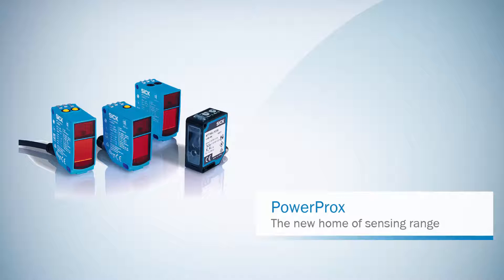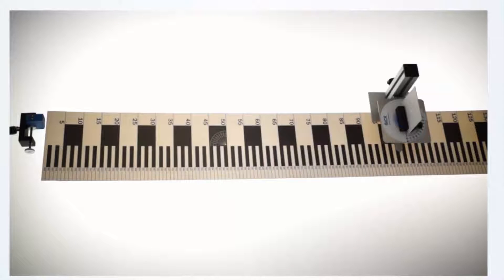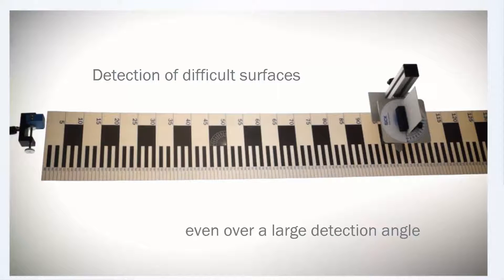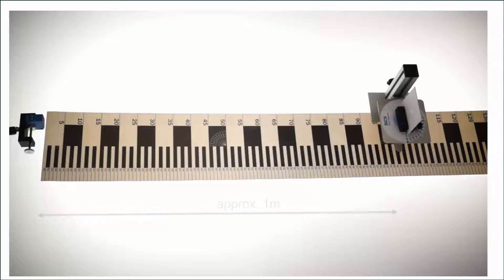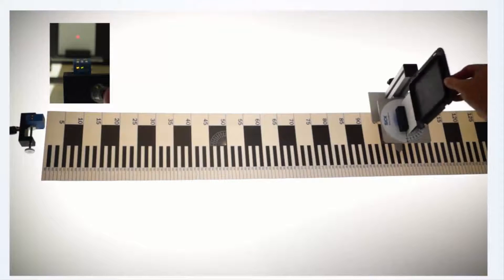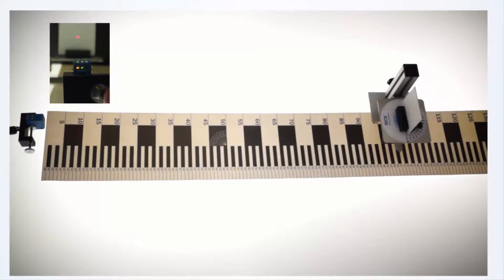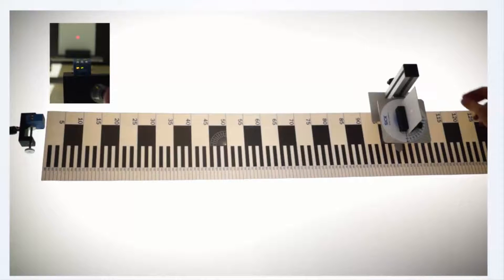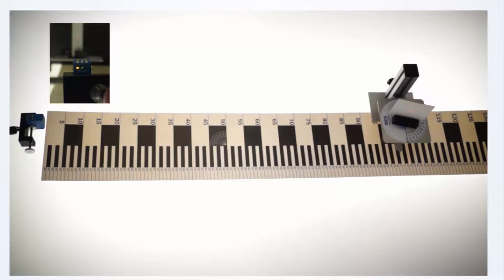Tutorial PowerProx (Part 2/5): detection of objects over large detection angle | SICK AG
This video shows the detetion of critical objects even under a large detection angle with PowerProx sensors from SICK.

SICK AG
Erwin-Sick-Str. 1
79183 Waldkirch, Germany